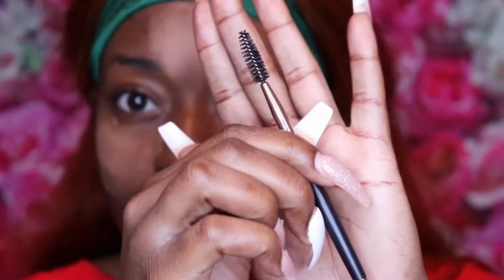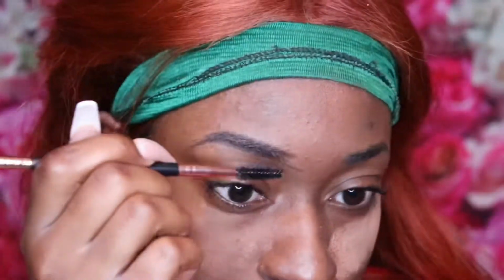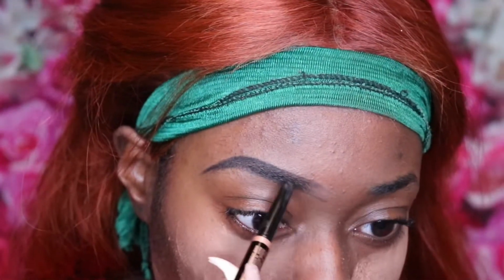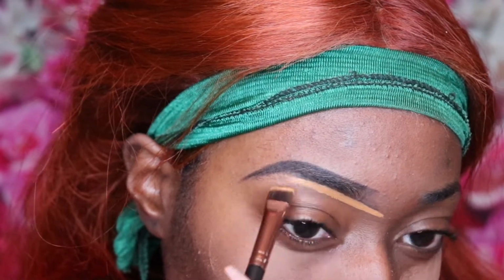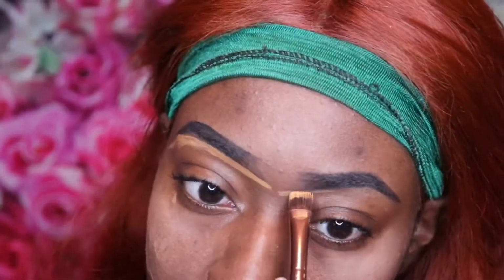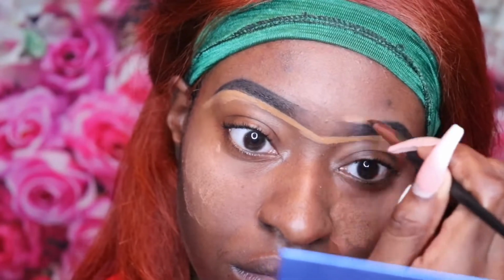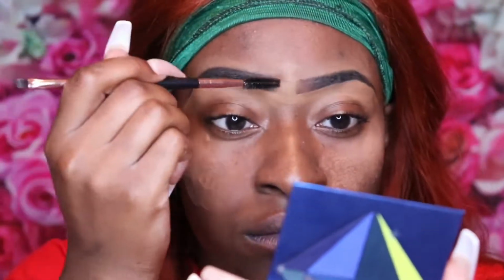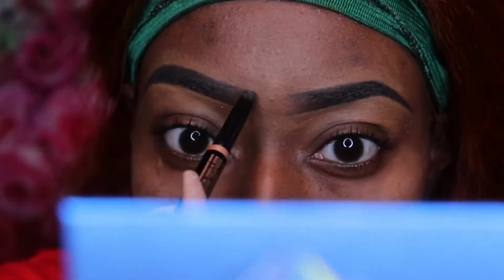HOW TO: Easy Eyebrow Tutorial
Fenty Beauty Pro Filtr Shade-390
Anastasia Beverly Hills Dip Brown Pomade Shade- Ebony
Anastasia Beverly Hills Dip Bro Definer Shade- Ebony